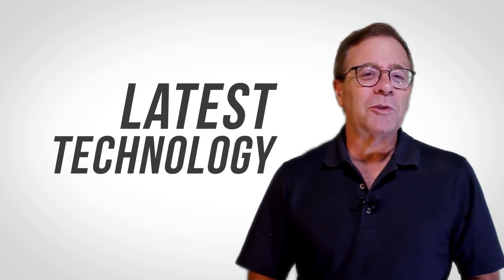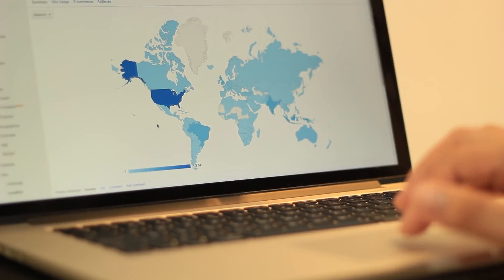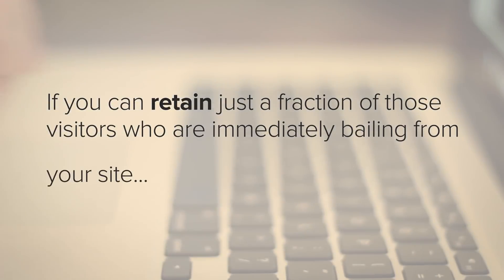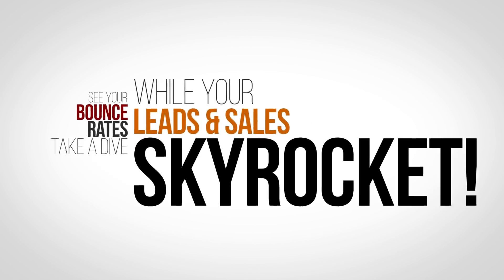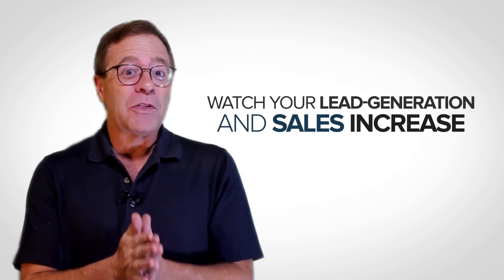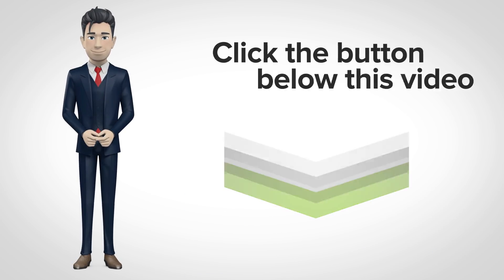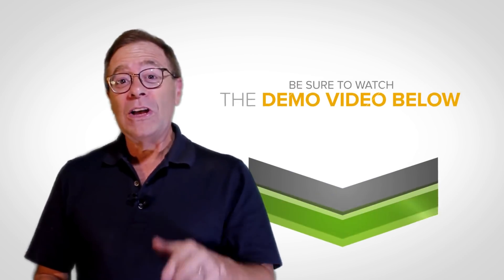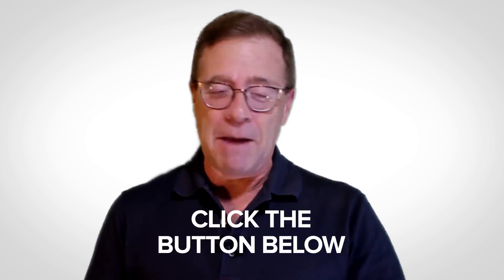VideoPal review Discount | what is Videopal | best Software for Fully Interactive 3D, 2D video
.New Revolutionary Software Platform To Boost Leads, Sales and Profits - Guaranteed!
Create Fully Interactive 3D, 2D and Human Talking Video Avatars In Seconds With Our Futuristic Award Winning Technology...

2- Don't Have a Website ? Leverage Content On Other Sites To Profit!
3- Net More Sales and Triple Your Profits Without A Product, List or Technical Experience!
4- Cloud-Based, Easy-To-Use App – Runs On Any Platform/Browser, Including
With VideoPal, you can :
1- Get more visitors to stay on your site longer, so you can engage with them longer!
Get More Visitors

2- Convey any message you want to any visitor, regardless of how they're visiting your site – desktop or mobile!
Convey any message

3- Offer coupons, bonuses and other incentives to get visitors on your list or to make a purchase!

4- Get new subscribers added to your lists seamlessly and automatically or by pasting some simple code (with more native autoresponder support coming soon!)

5- Leverage viral content on sites that you don't even own to your advantage – use it to get more subscribers and/or traffic to your site!
Leverage viral content on sites

6- And whole lot more

How Can VideoPal Help You In Your Business?

1- If you're an internet marketer...

2- If you're an offline consultant...

You can offer VideoPal to your business clients for a set monthly fee.

Create and install a powerful avatar on your client's website in less than an hour, then get paid every month with no additional overhead or expense! (Our bonus case studies will show you exactly how it's done!)

3- If you run an e-commerce store...

Use your VideoPal avatar to offer incentives to your visitors to get them to buy!

Offer customers help to complete a sale if they have any questions or need more information.

Offer instant discounts to visitors who started a shopping cart to get them to complete the sale, and a whole lot more!

Your sales will increase, while your cart abandonment rates decrease!

And don't forget, you can also build a subscriber list from visitors who are just browsing your store!

4- If you're a product creator...

You can use VideoPal to interact with visitors who check out your sales pages.

Get them to make micro-commitments, so you can either get them to complete a sale or get on your list so you can follow-up with emails.

You'll dramatically increase sales with less promotion/follow-up needed!

Regardless of your niche, you can use news, blogs and other content sites to promote YOUR offers with endless possibilities!

Regardless of your niche, you can use news, blog posts and other content sites to promote YOUR offers with endless possibilities!

What is Videopal ? ,
How Videopal work ? ,
Buy Videopal ,
Videopal free ,
Scam Videopal